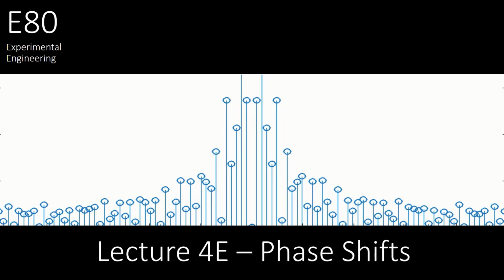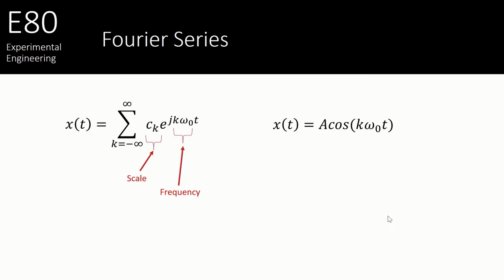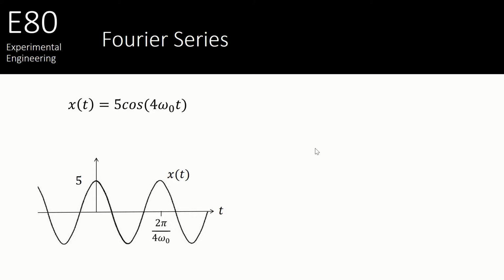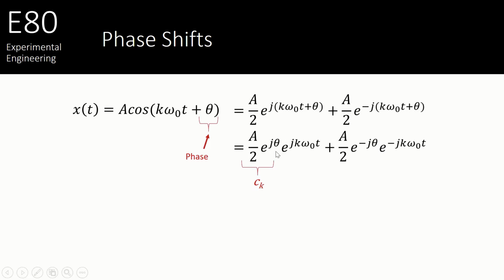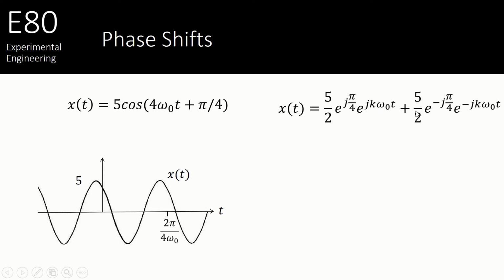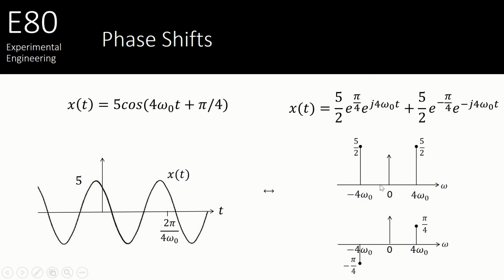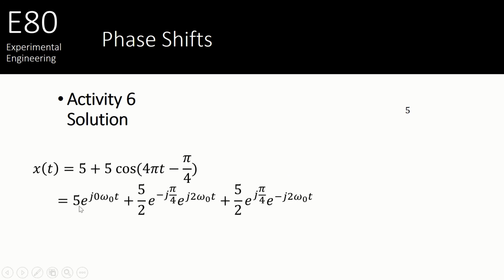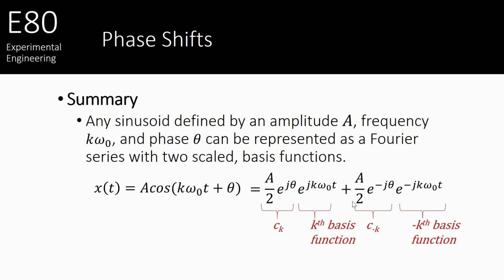5. Fourier- Phase Shifts